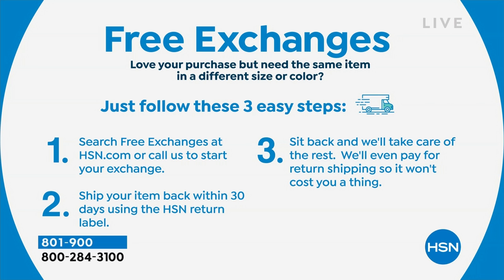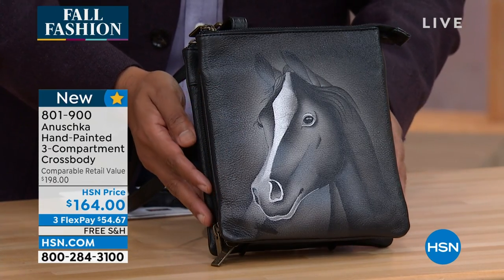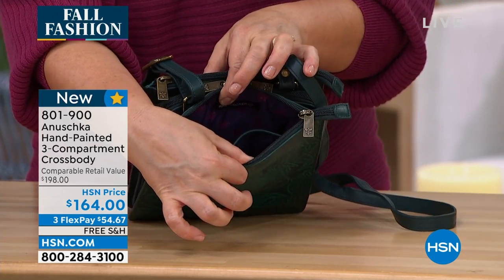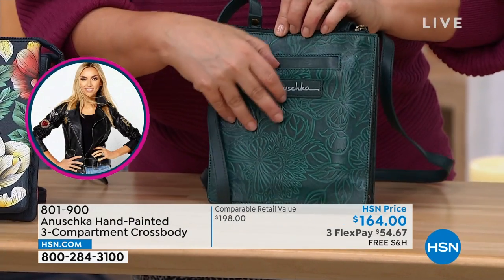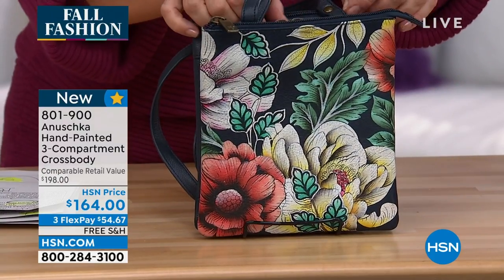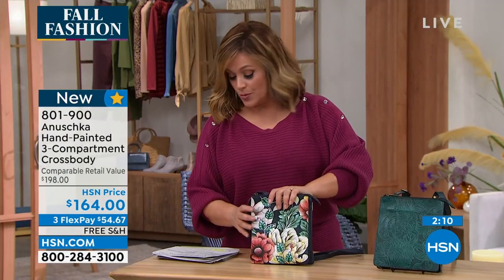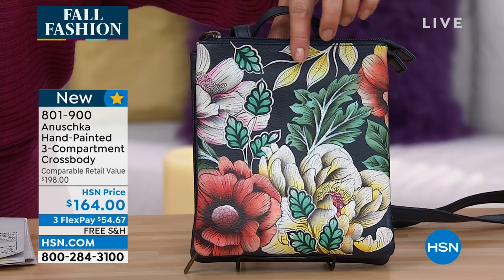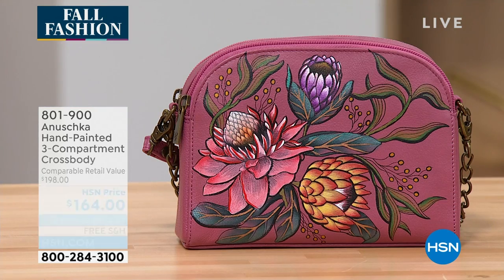Anuschka HandPainted Leather TripleCompartment Crossbody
A vibrant showcase of handpainted art, this elegantly structured crossbody bag also features a multicompartment design along with an adjustable crossbody strap, so you get a beautiful, wellorganized bag that's perfectly suited to any day's needs.